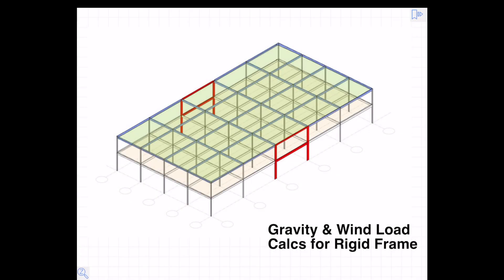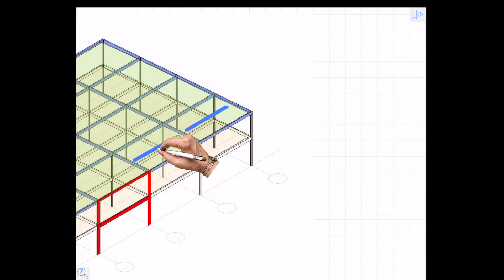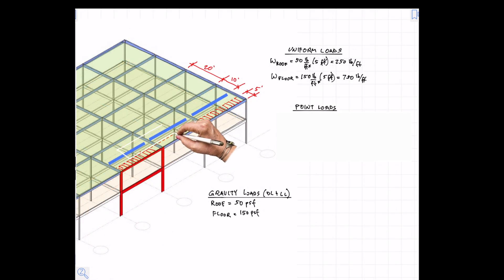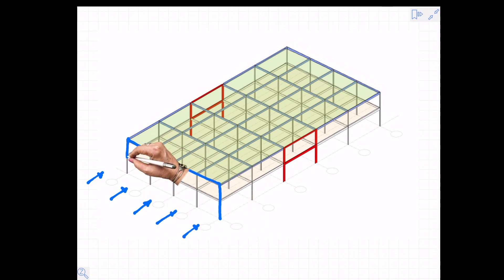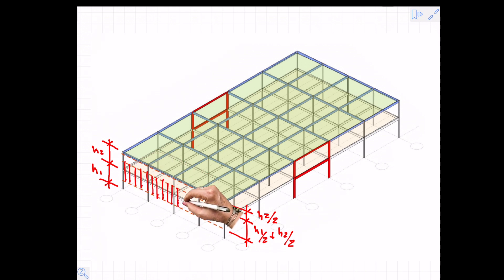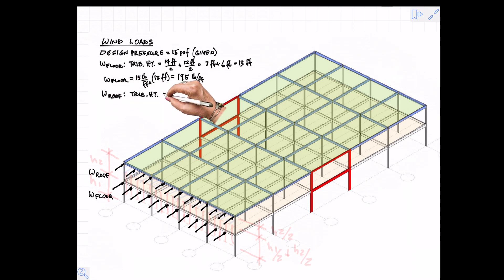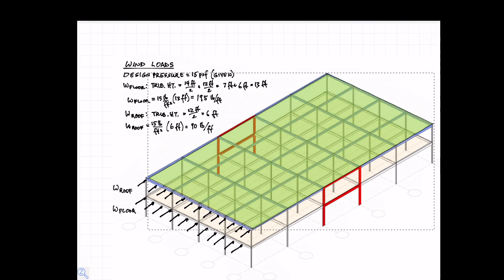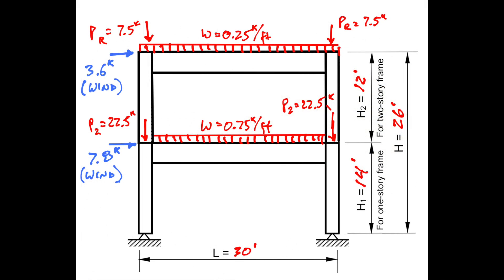Gravity & Wind Loads to Rigid Frame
This video illustrates how gravity and wind loads transfer through a basic framed structure to a supporting rigid frame.